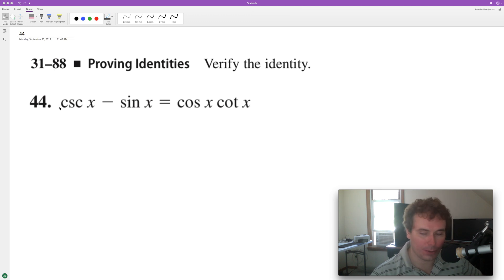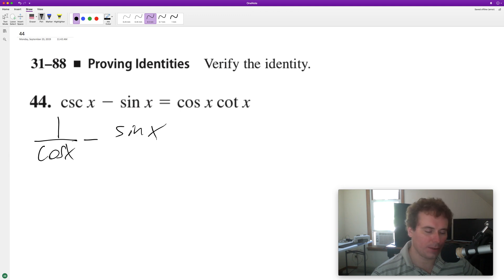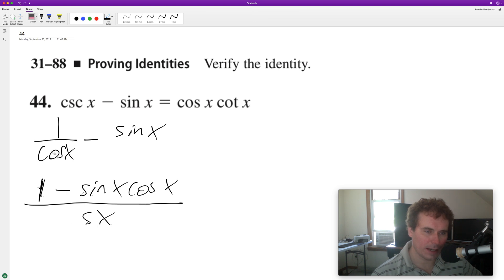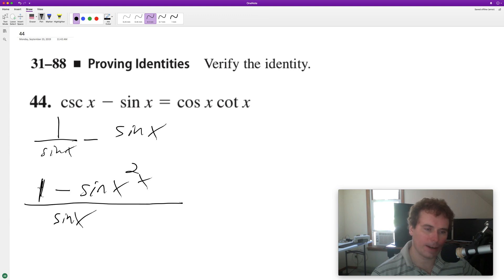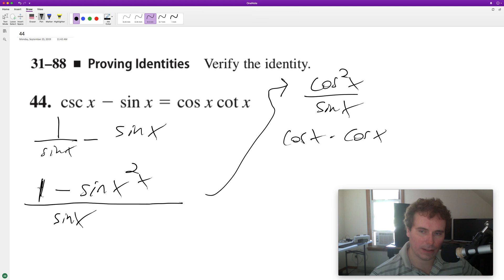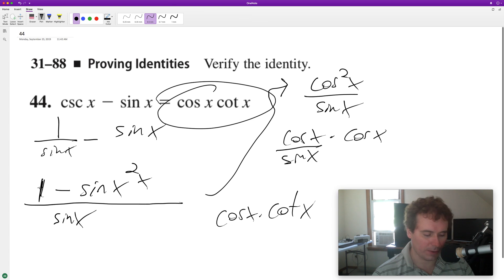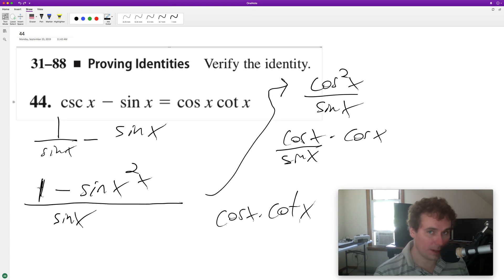Verify csc x - sin x = cos x cot x